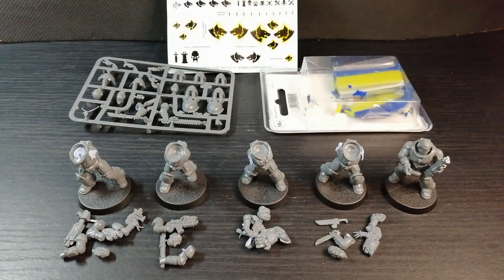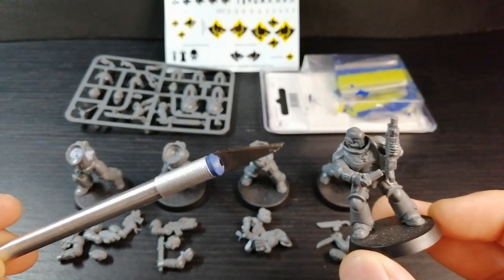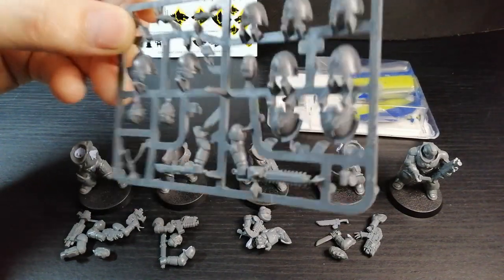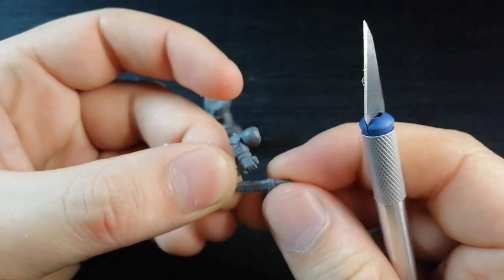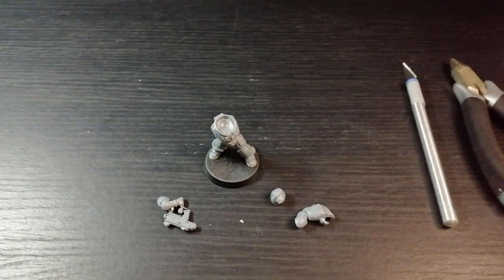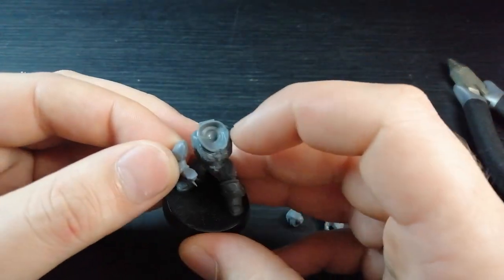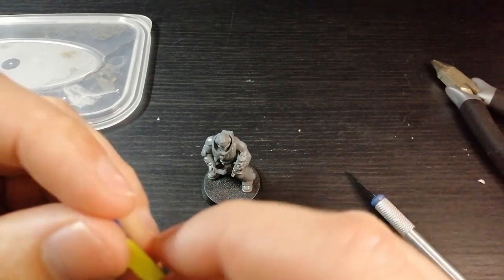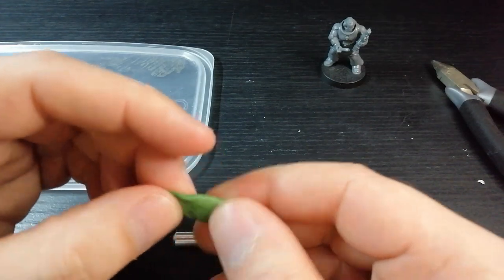Five QUICK + EASY Kitbashing Ideas for Primaris Space Wolves | Simple Fur Pelts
My 5 simple tips/ideas to help you along the road of giving your primaris footsloggers some Wolf Flavour. Plus how to make decent animal fur with just a hobby knife and a paintbrush. ]

Join me...